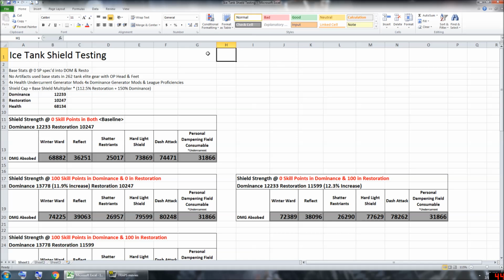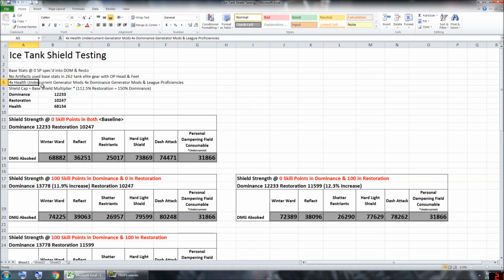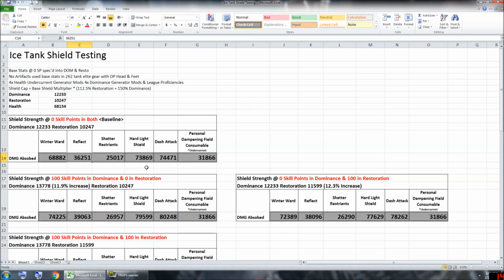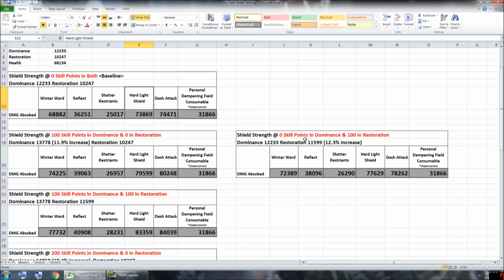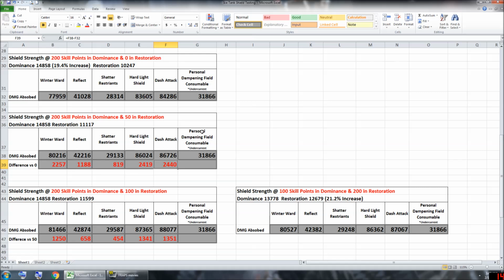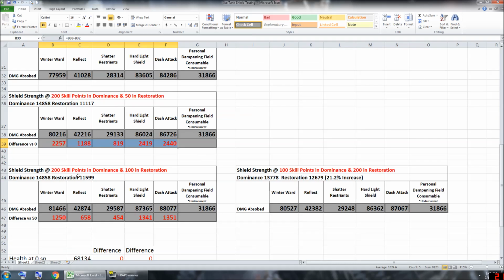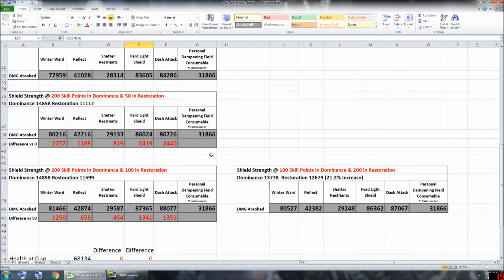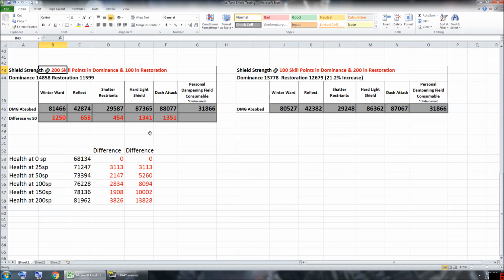Ice Tank Shield Testing & Results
A breakdown of the damage absorption of Ice Tank Shields at various skill point combinations.